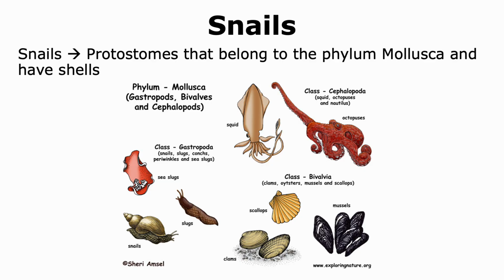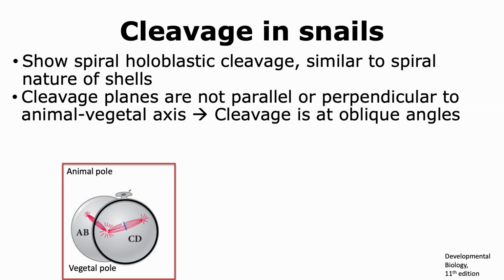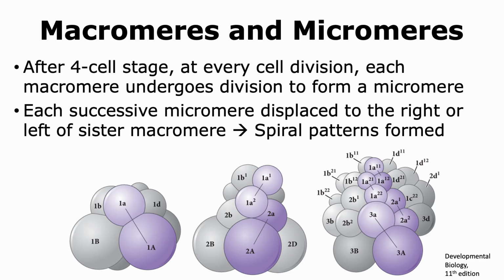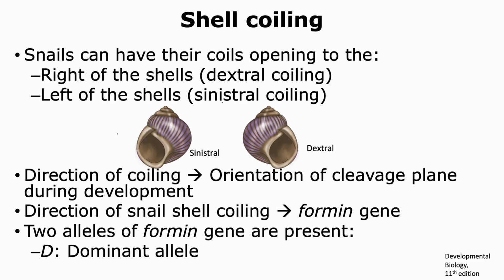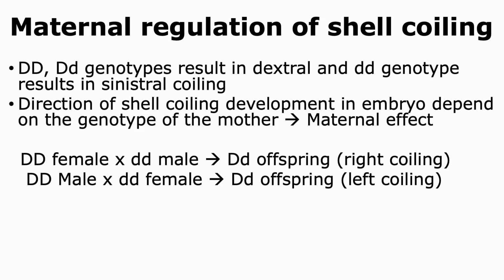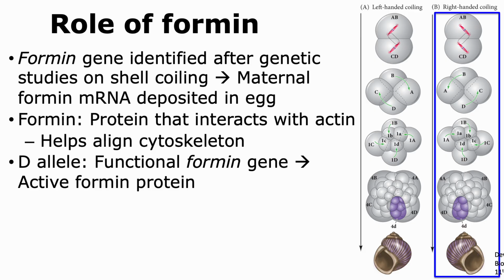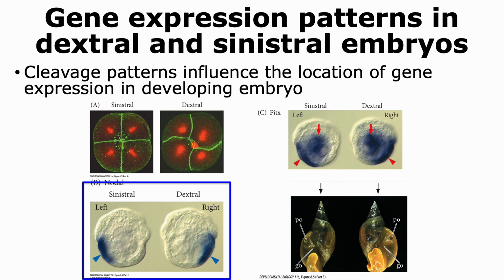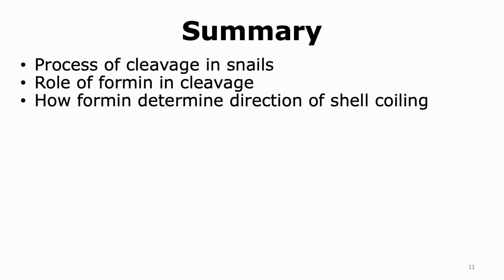Mechanisms of Cleavage during Snail Development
The video provides information on how the process of cleavage occurs in snails.